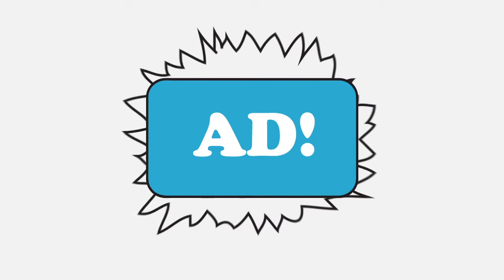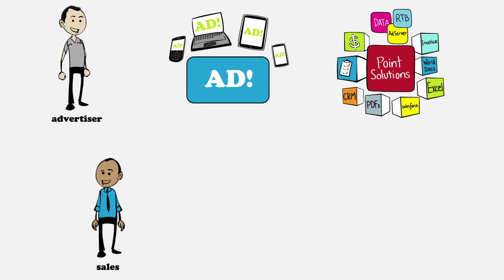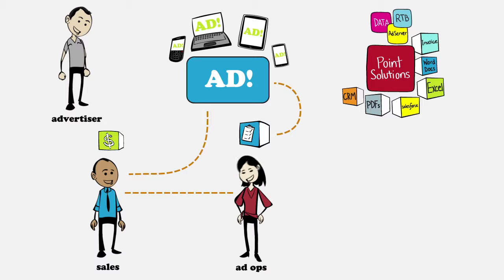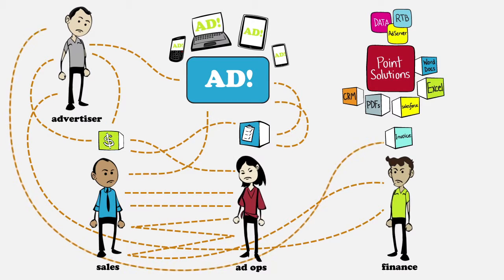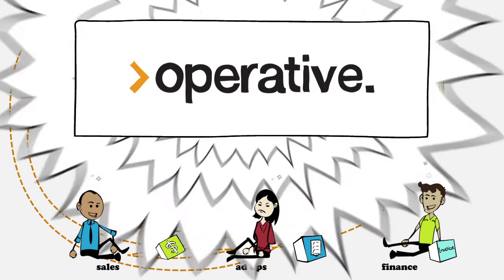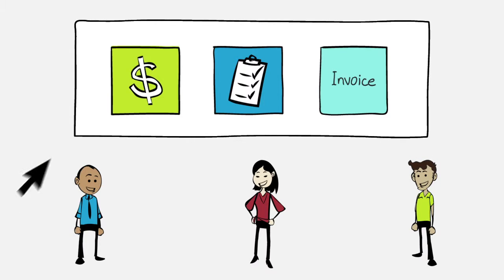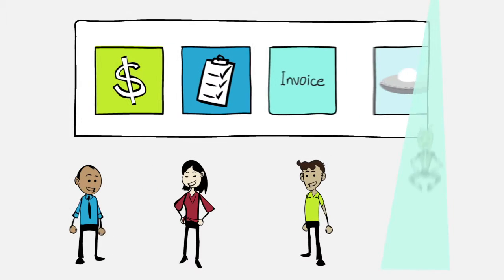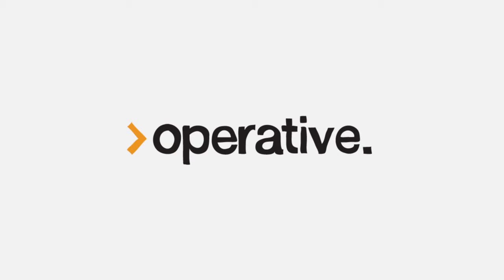What Can Operative Do For YOU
A description of our order management system, Operative.One